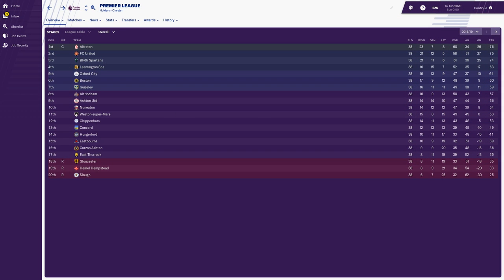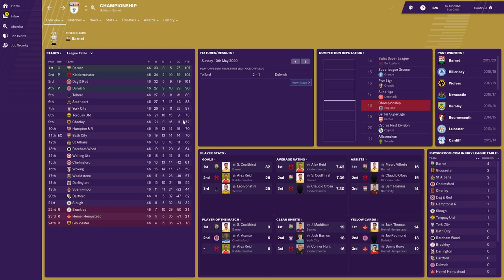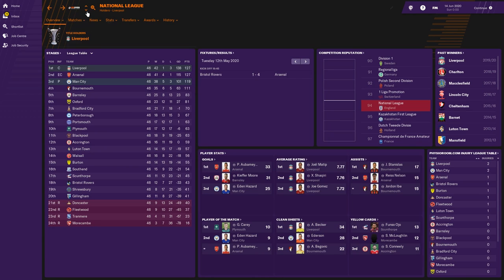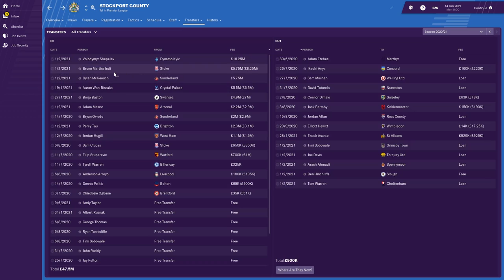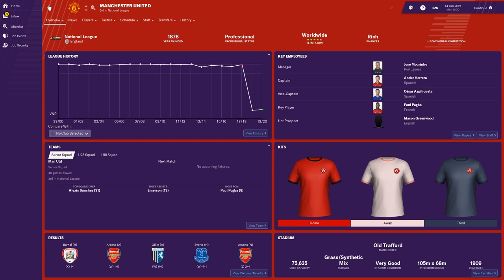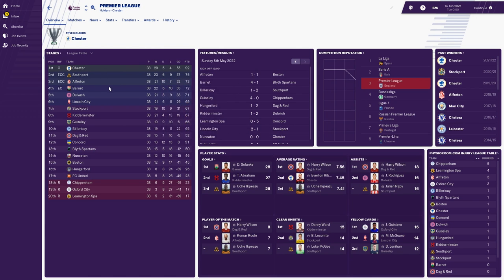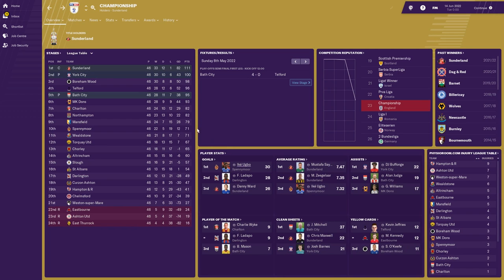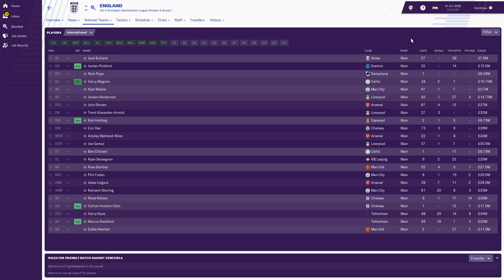Premier League & Non League Clubs Switched! | Part 2 | Football Manager 2019 Experiment